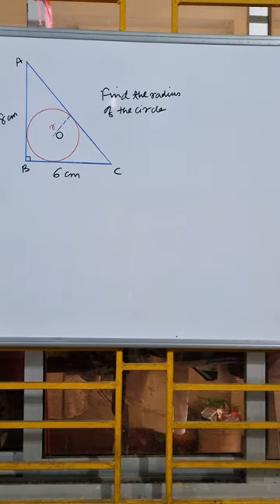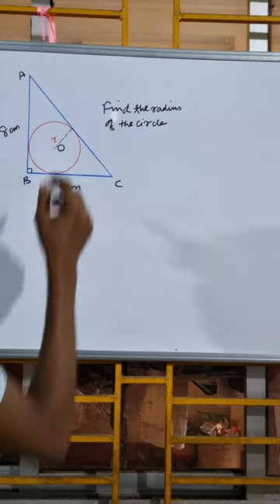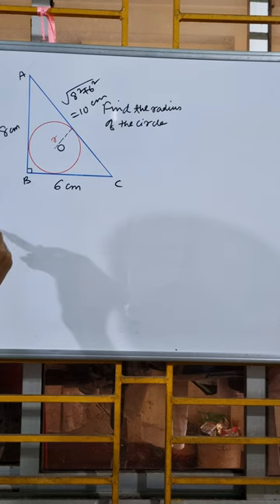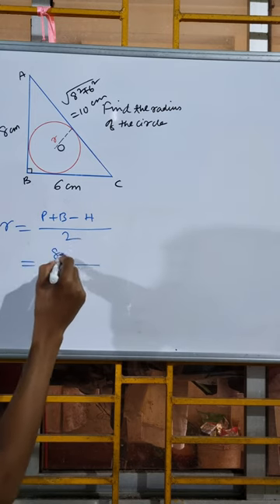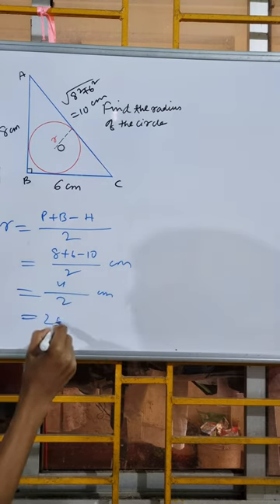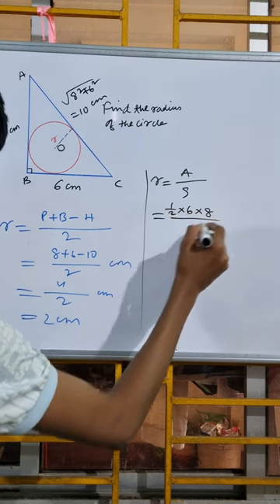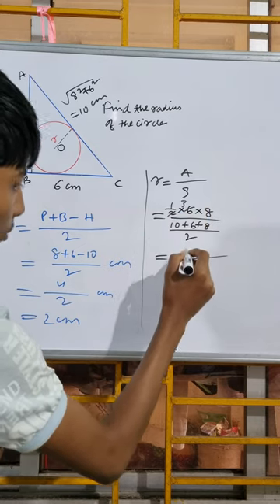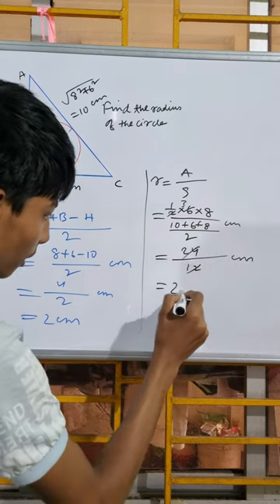Radius of circle inscribed in a right triangle.